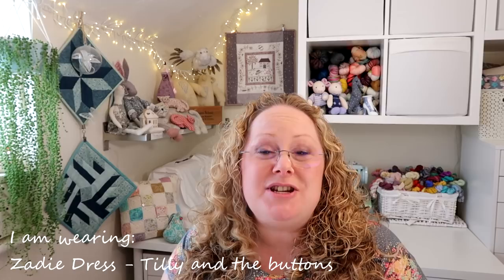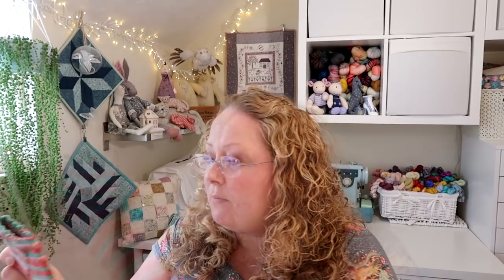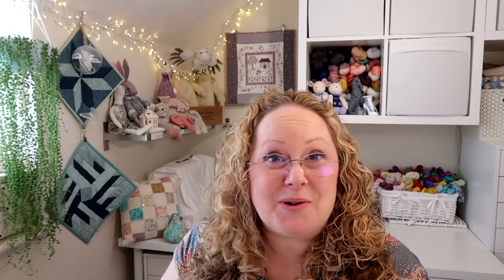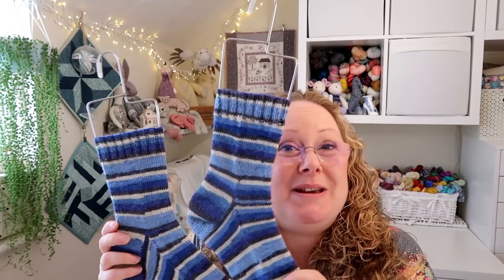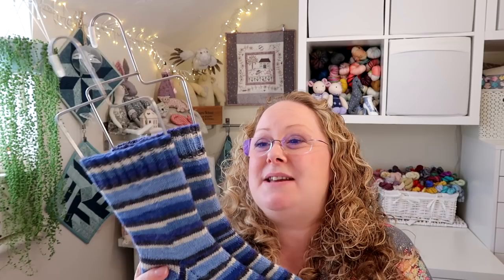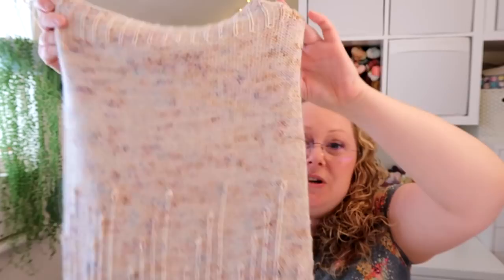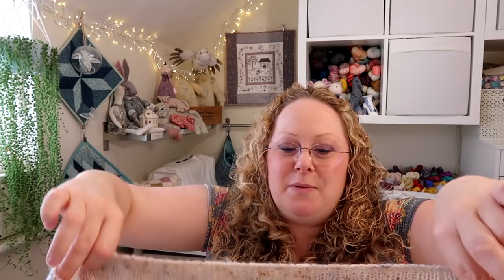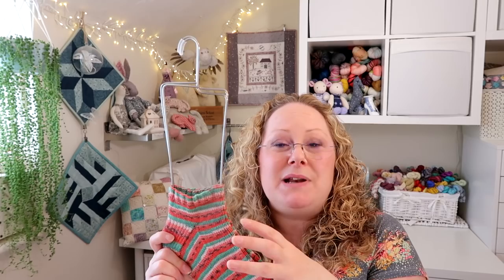Episode 164: Two New Dresses and a look at some of my Quilts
This episode includes

What I am wearing:
Art Gallery floral fabric

Contents
0:00 Intro
1:27 Knitting
6:34 Crochet
8:57 Sewing
13:04 Ask me Anything

Show Notes
Ravelry group for Makalongs
Make a shawl! Any craft, scarfs included. Begins April, ends the end of June. Use the hashtag on instagram or join the ravelry group.

Knitting
Simple top down socks

Crochet
Battenberg blanket Sandra

Sewing
Tilly and the buttons Indigo